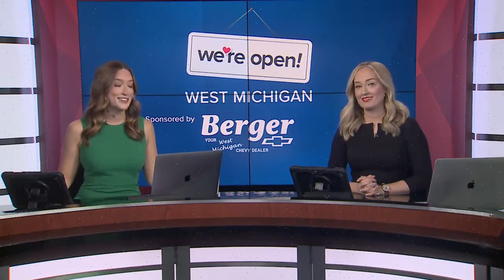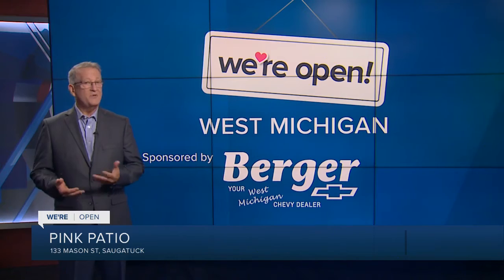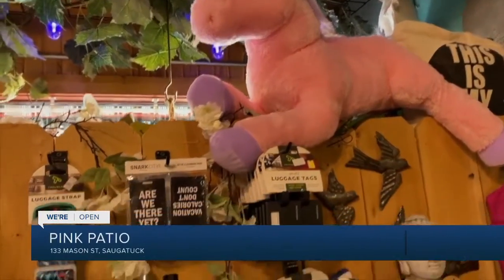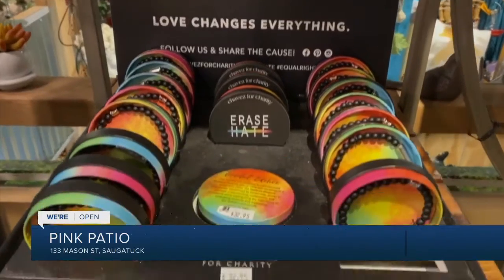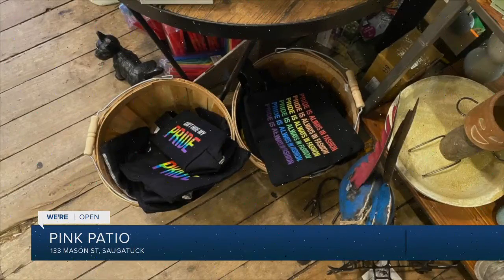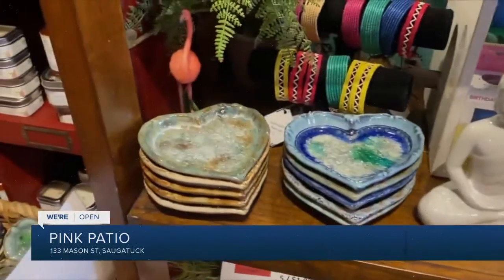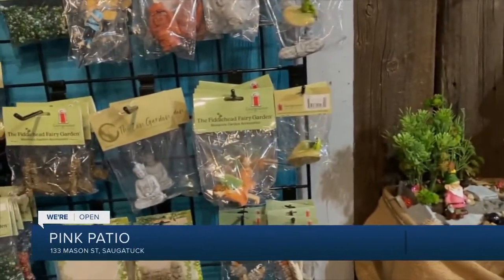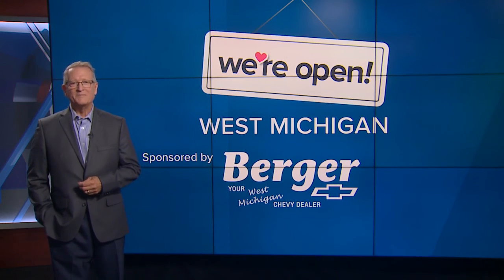We're Open: The Pink Patio injects fun into shopping